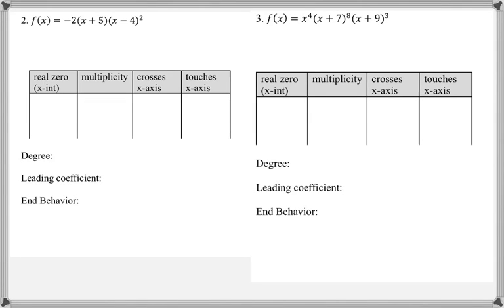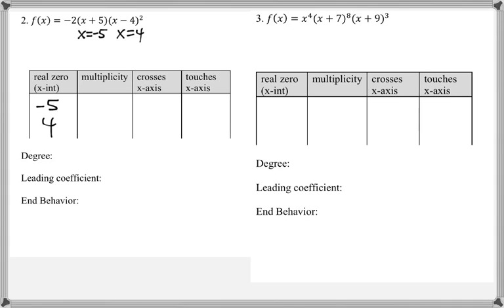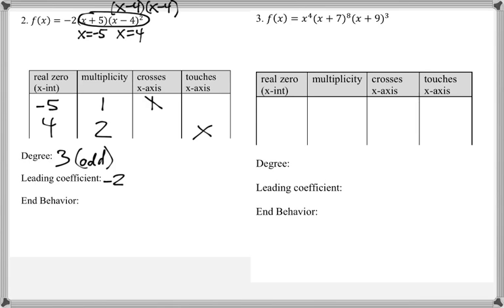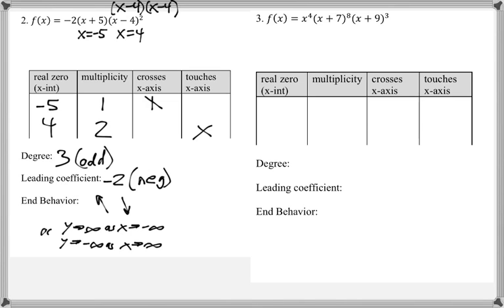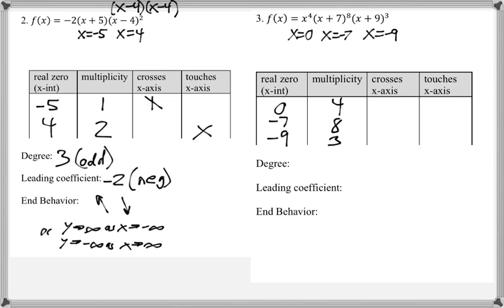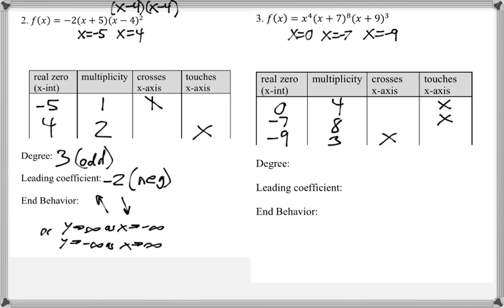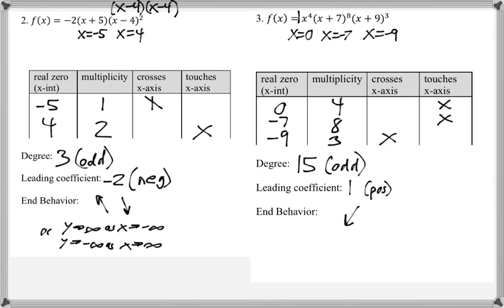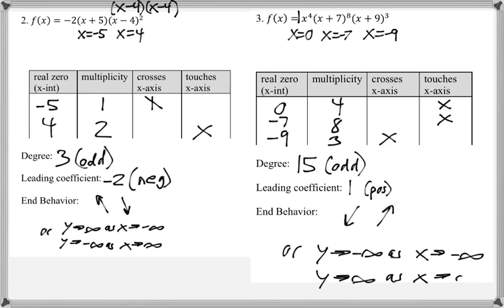Math 151 : 3.4 #2, #3 (PreCalculus Tutorial : Polynomial Functions & Graphs 2)